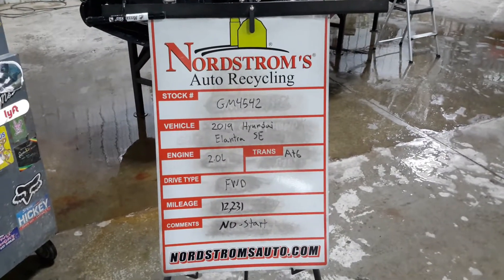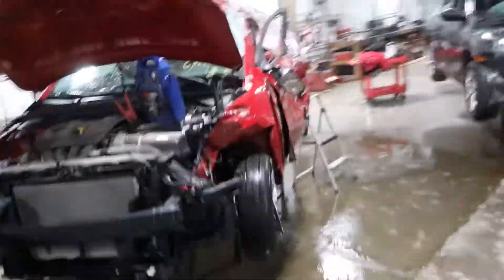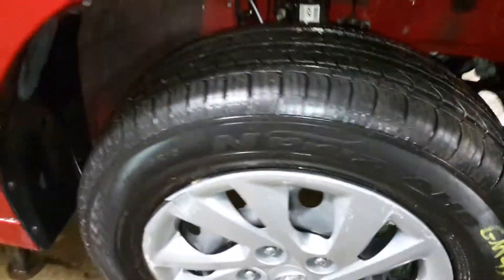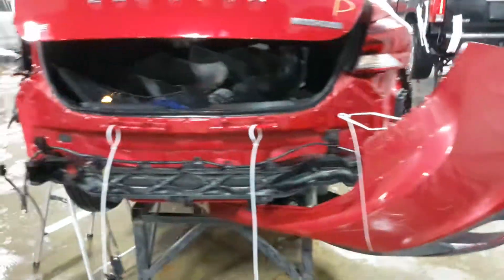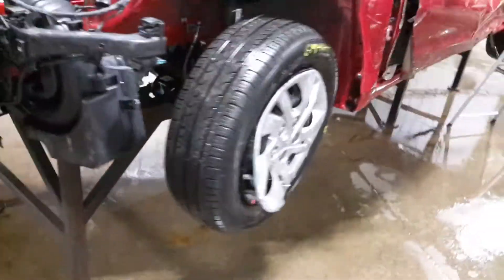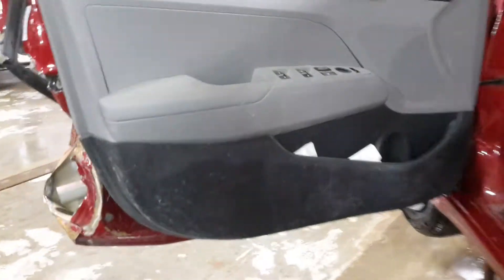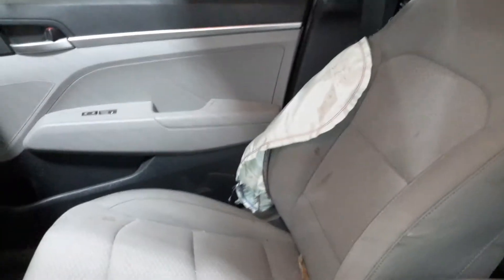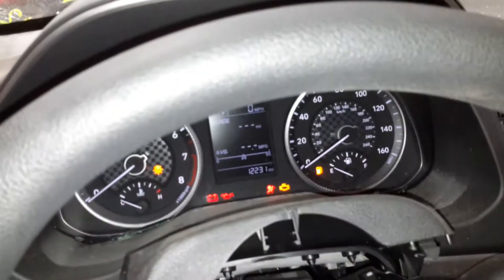PARTS FOR 2019 HYUNDAI ELANTRA SE GM4542